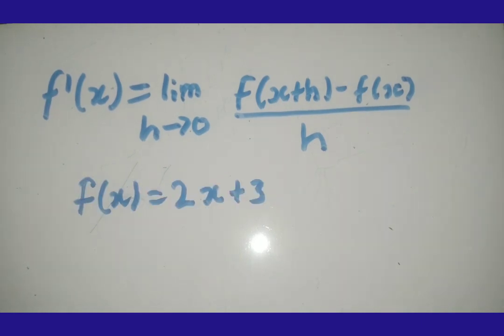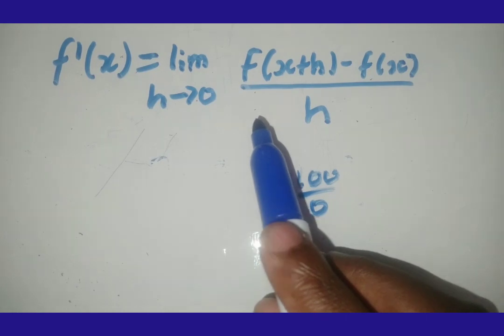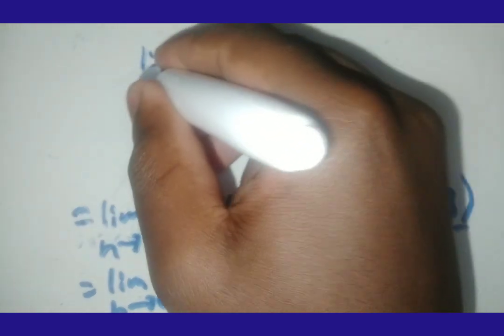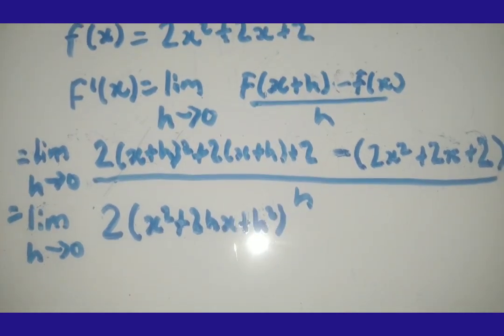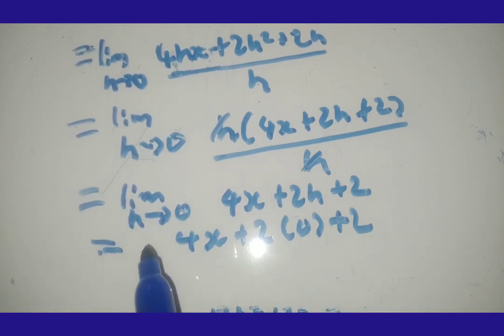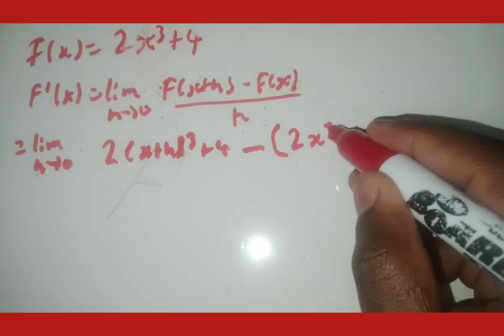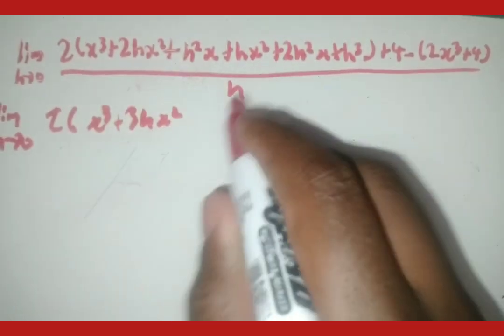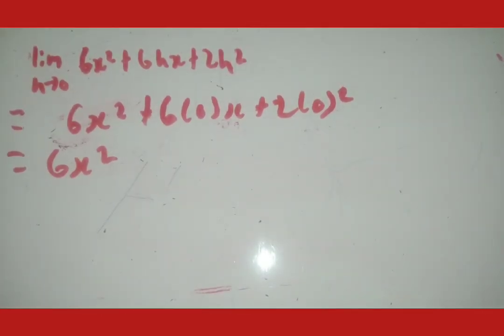how to find the derivative from first principles. calculus grade 12